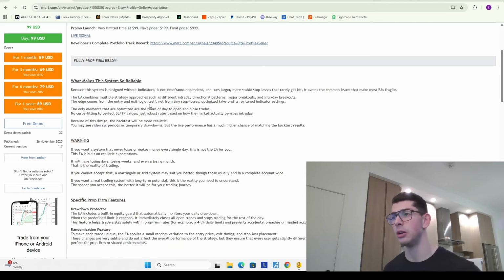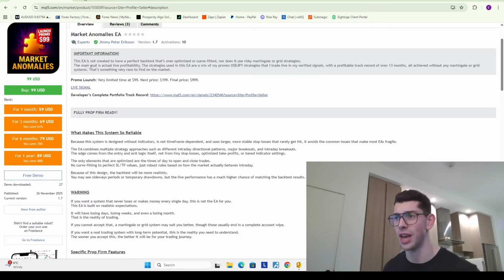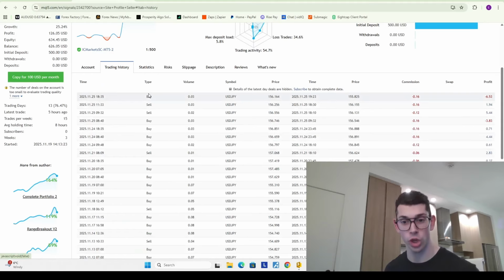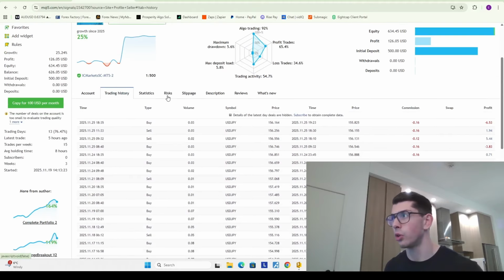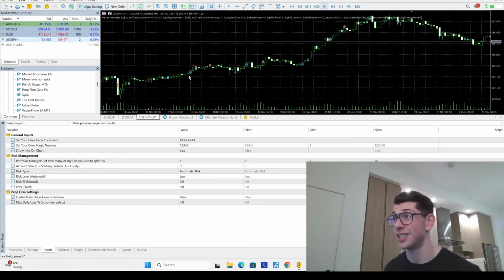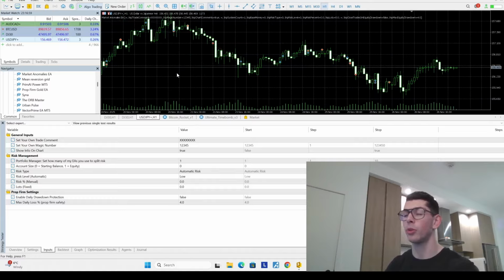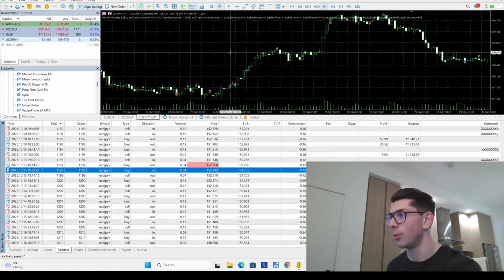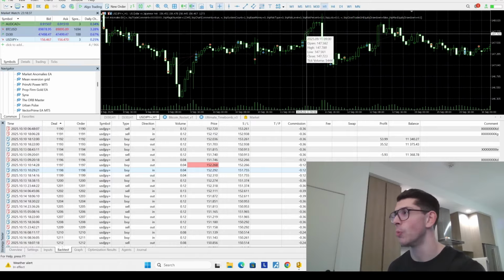Market Anomalies Expert Advisor Review - Real USDJPY Trading Bot!